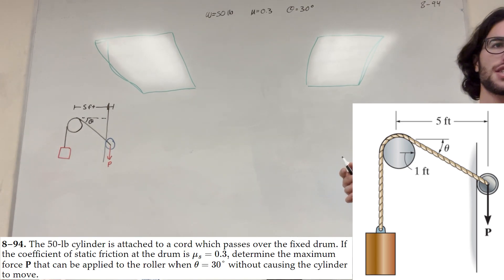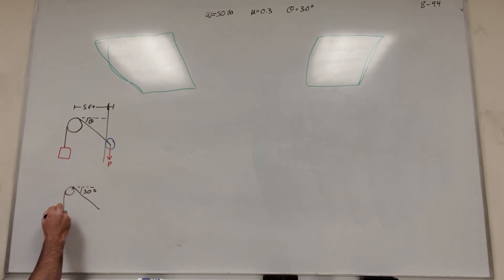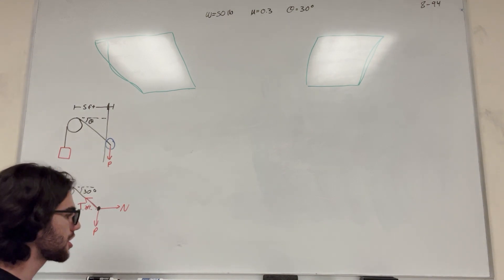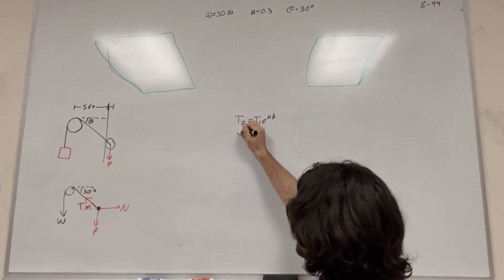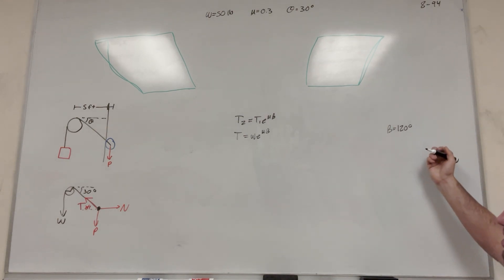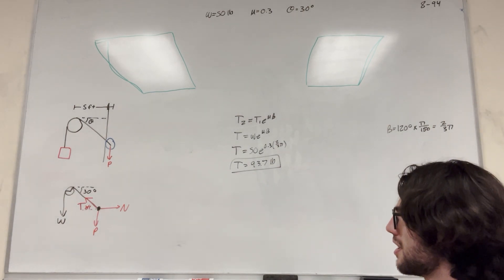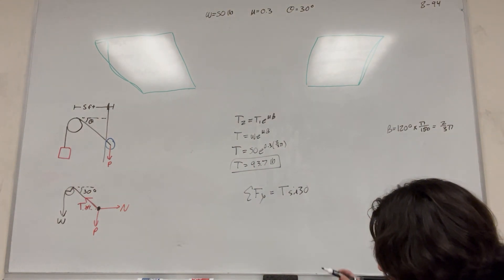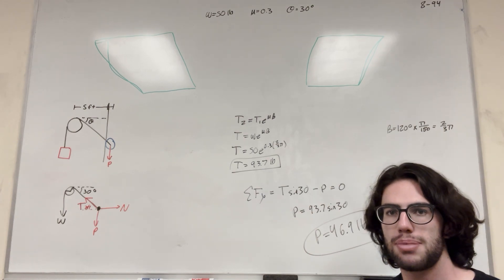The 50-lb cylinder is attached to a cord which passes over the fixed drum - 8-94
8–94. The 50-lb cylinder is attached to a cord which passes over the fixed drum. If the coefficient of static friction at the drum is μs=0.3, determine the maximum force P that can be applied to the roller when θ=30° without causing the cylinder to move.